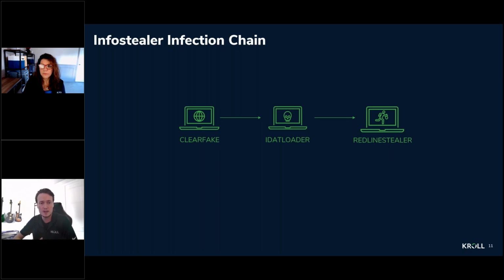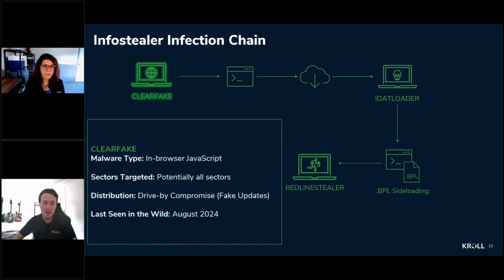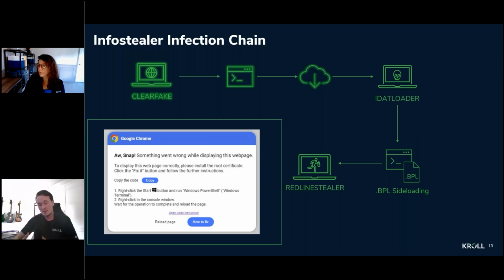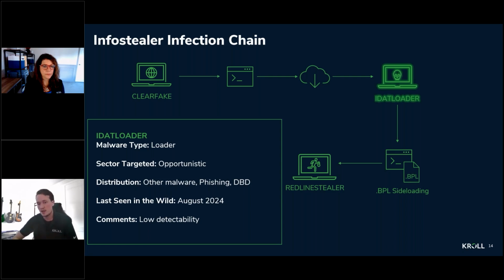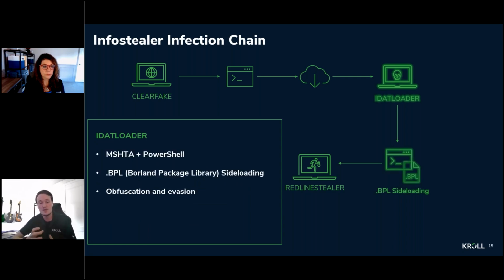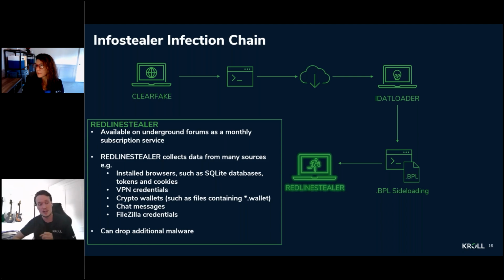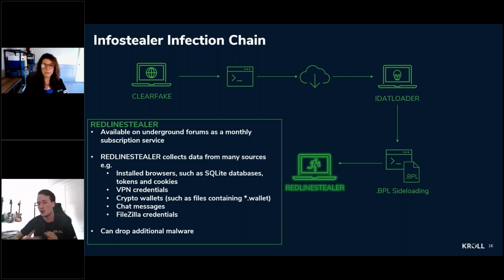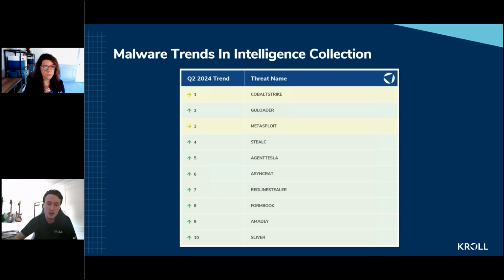Malware Analysis - Information Stealer Infection Chain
In this section, our experts look at examples of infection chains particularly CLEARFAKE, IDATLOADER and REDLINESTEALER. They highlight how a REDLINESTEALER information stealing malware may end up on corporate or even a personal device. Watch the case study now.